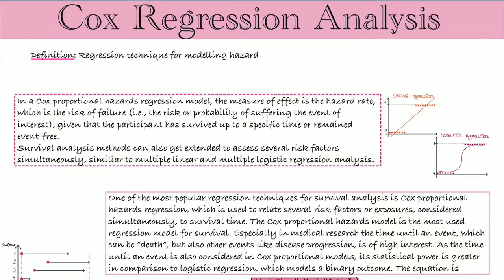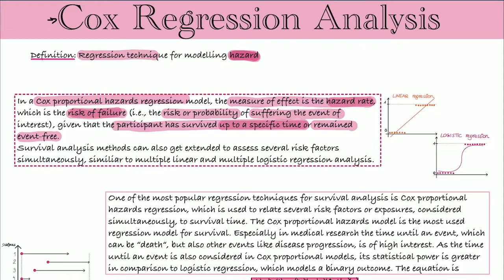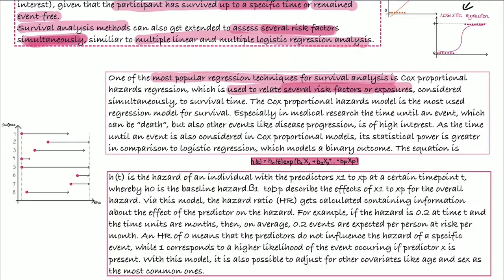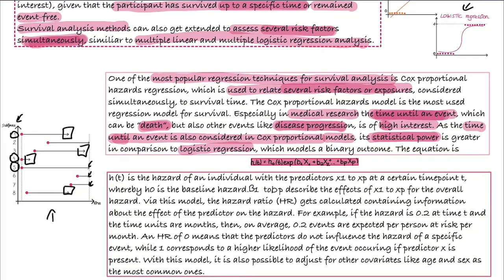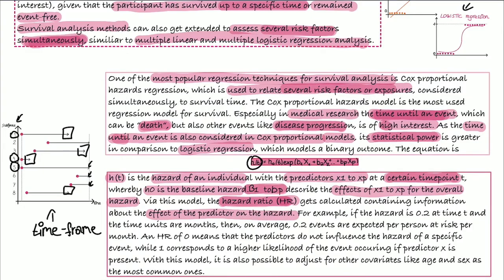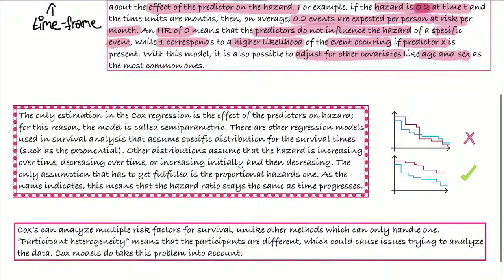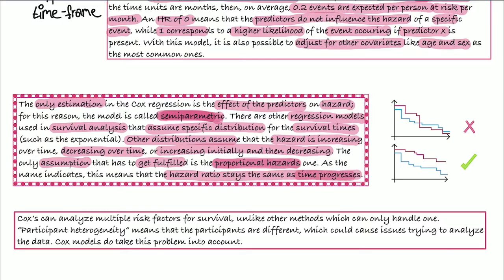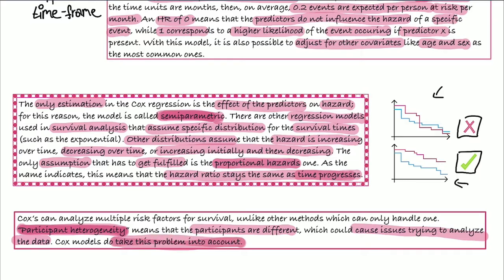Cox Regression Analysis - how to calculate risk (taking time into account)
Cox Regression Analysis gets used to calculate the hazard for a specific event for a person. What you might want to keep in mind after watching this video:
I: It is a method for survival analysis and can assess several risk factors simultaneously.
II: The time until an event happens gets taken into account, which increases statistical power.
III: The hazard ratio contains information about the effect of the predictors on someone's hazard.
IV: It is a semiparametric model, as solely the effects of the predictors on the hazard get estimated.
V: The model accounts for "Participant Heterogeneity" (variation within one participant).